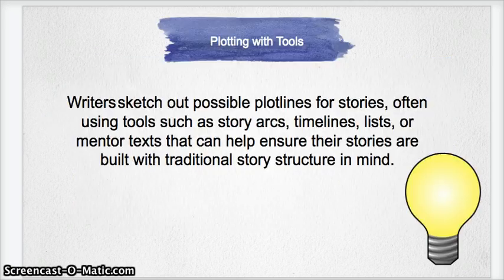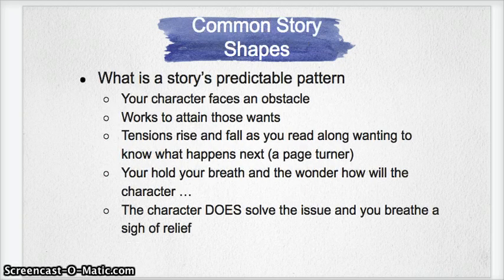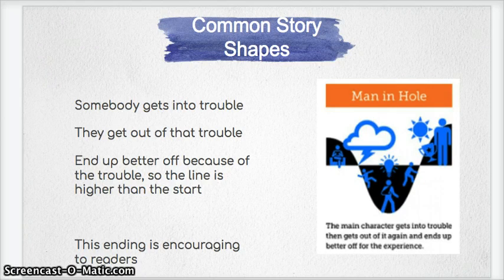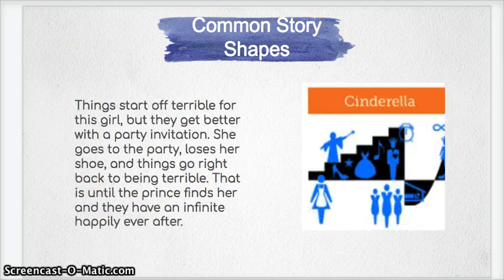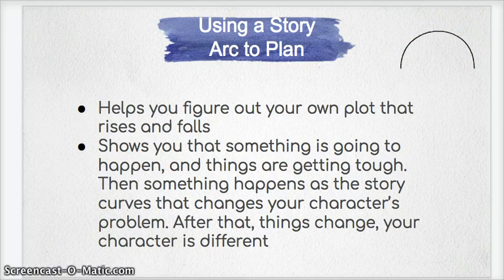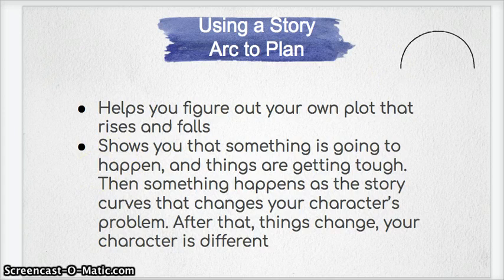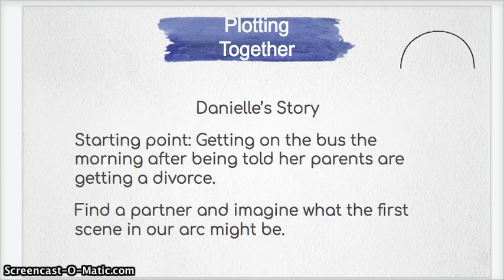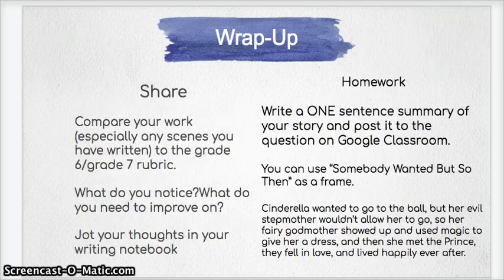Writing Realistic Fiction Bend 1 Session 5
This session focuses on plotting with tools